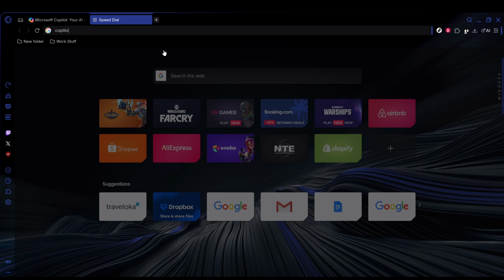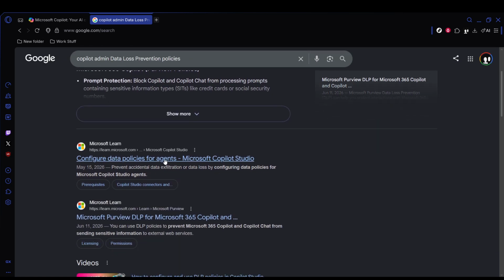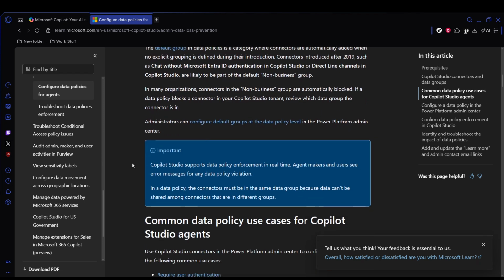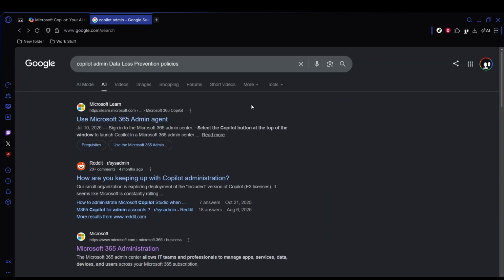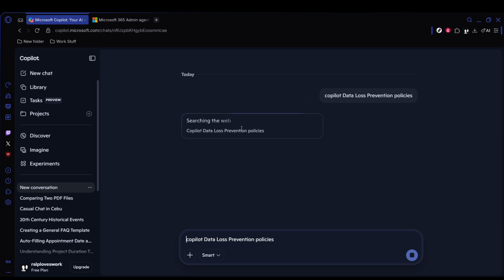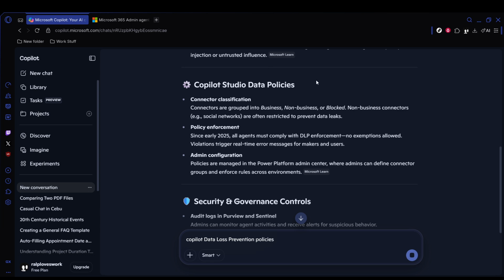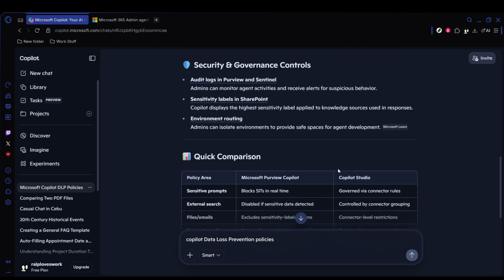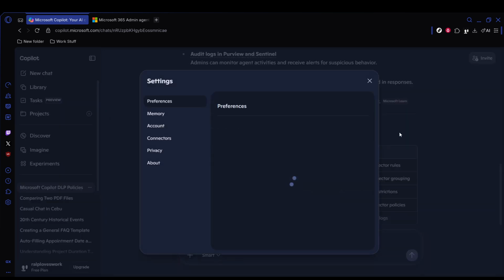How To Configure And Use DLP Policies In Copilot Studio [Step By Step Guide]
In today's video we cover How To Configure And Use DLP Policies In Copilot Studio [Step By Step Guide]